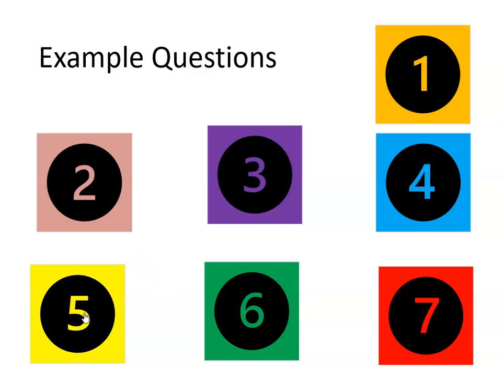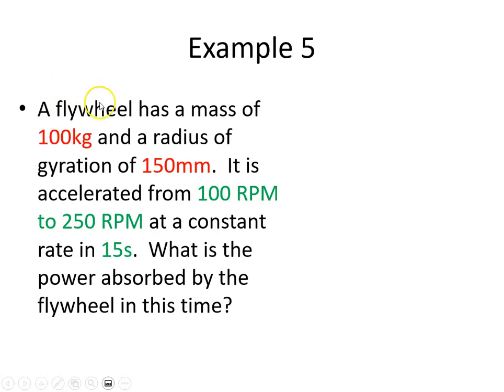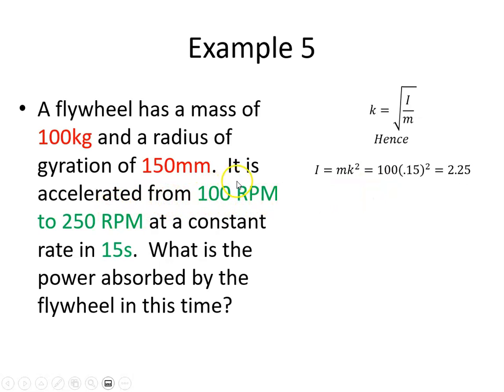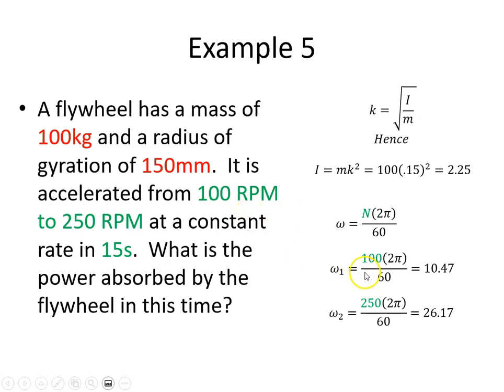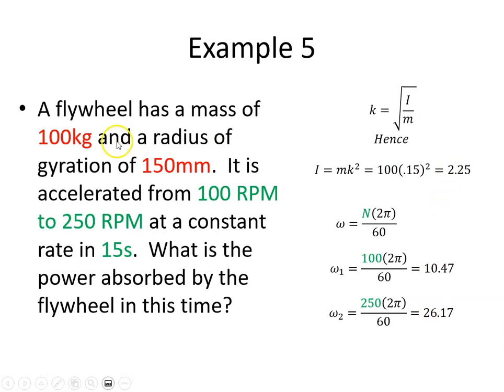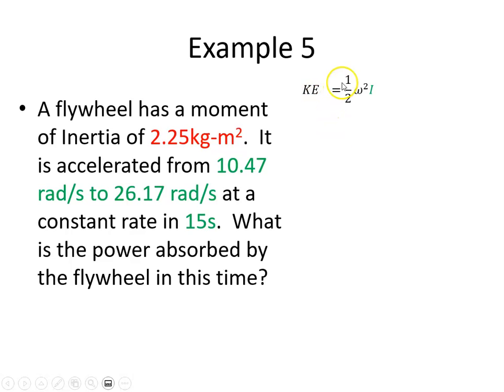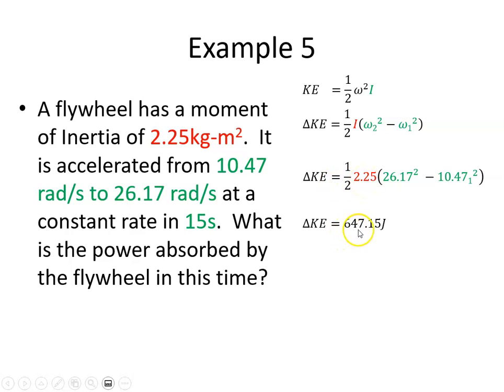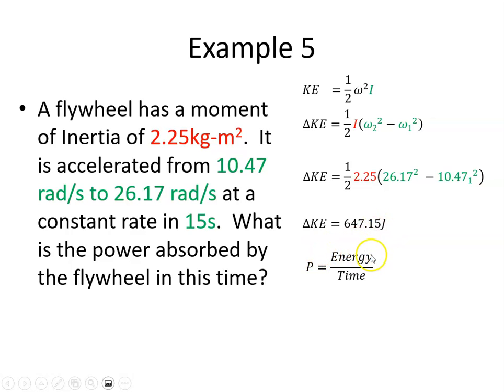Moment of Inertia Example 5